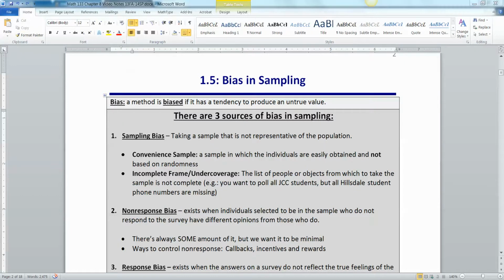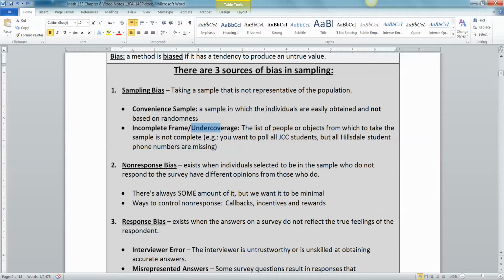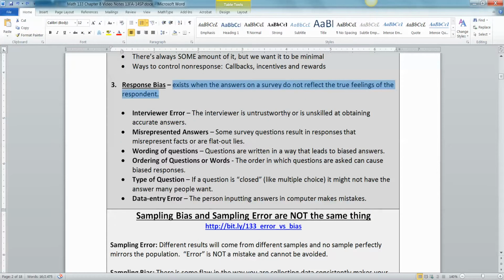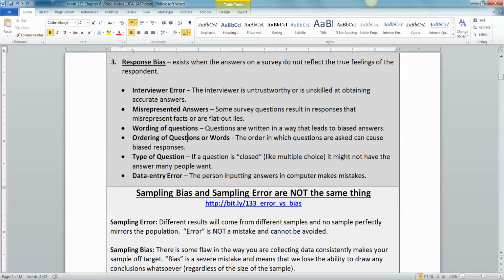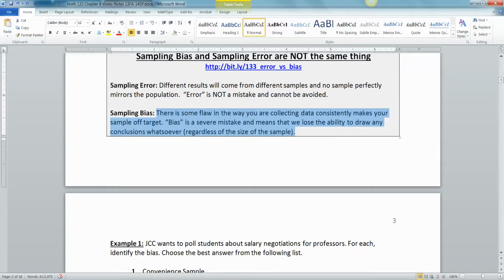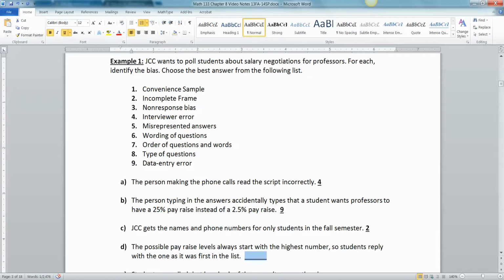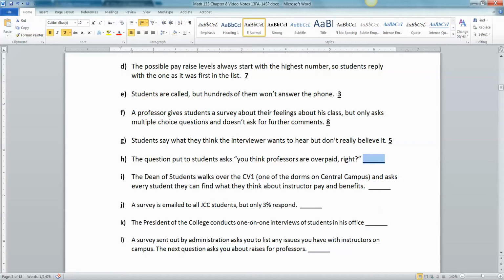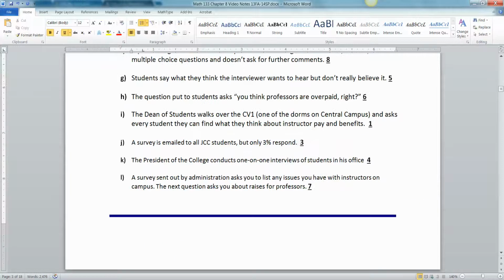1.5 Lecture - Part 2 of 2 - Math 133